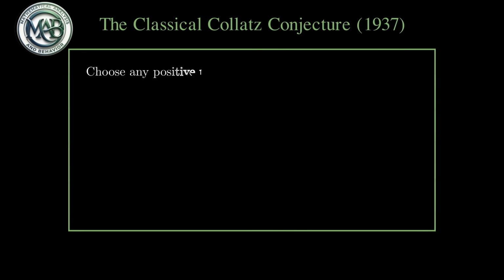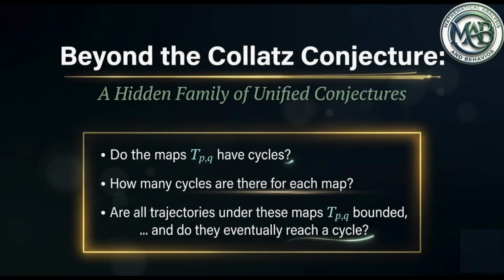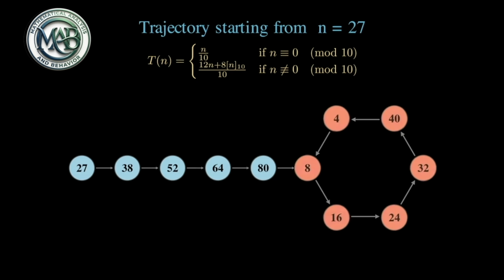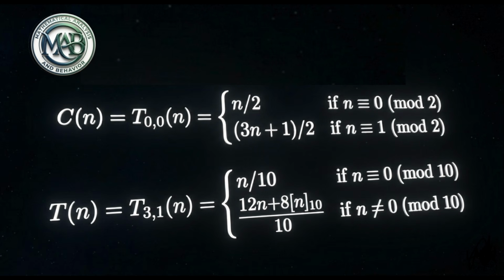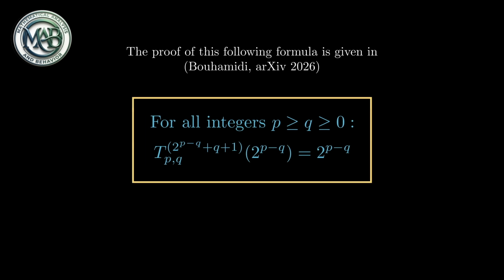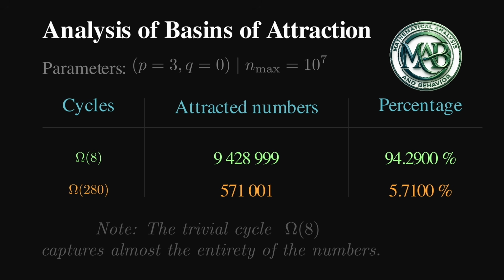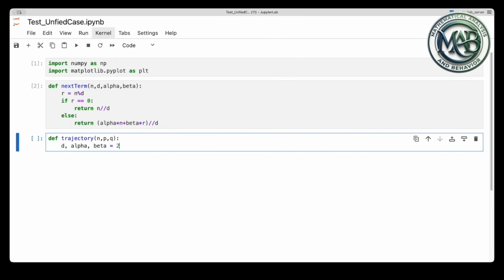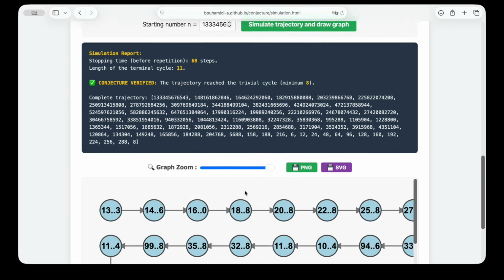Beyond the Collatz conjecture: A Hidden Family of unified conjectures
In this video, we introduce a unified and general conjecture as an extension to the Collatz conjecture modulo 2^p +2^q.  It is easy to understand. At the end of this video, you will be able to generate many other conjectures of Collatz-type. For more, details and tests, you can test the simulator in GitHub at the You can also read the paper in Arrive